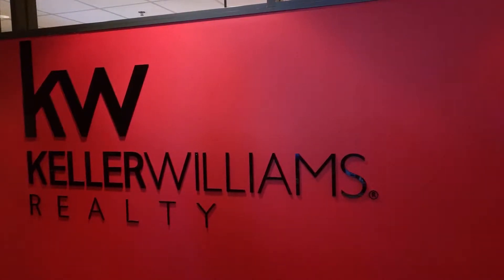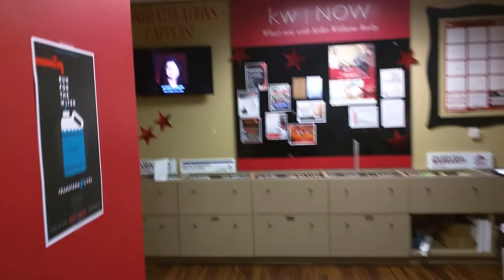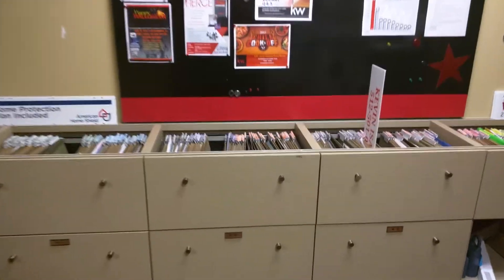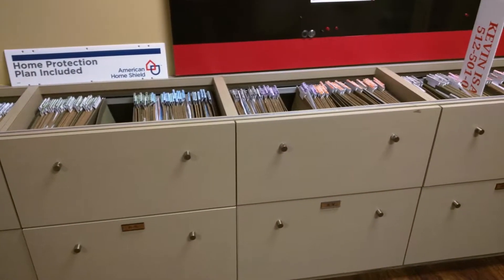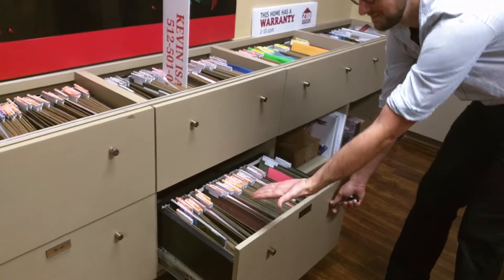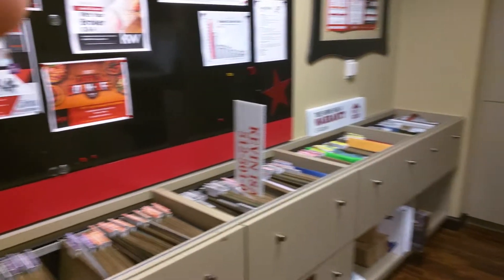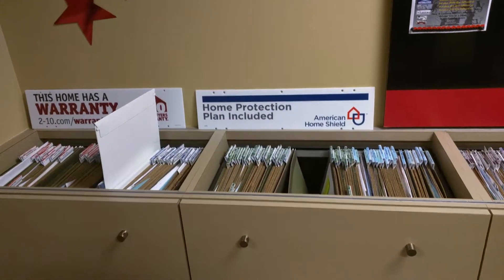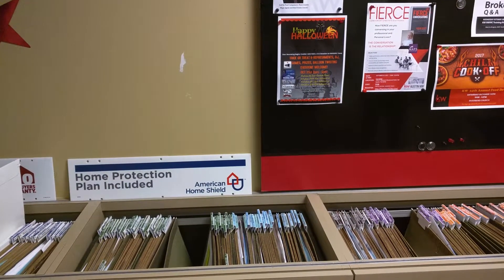Your Office Mailbox